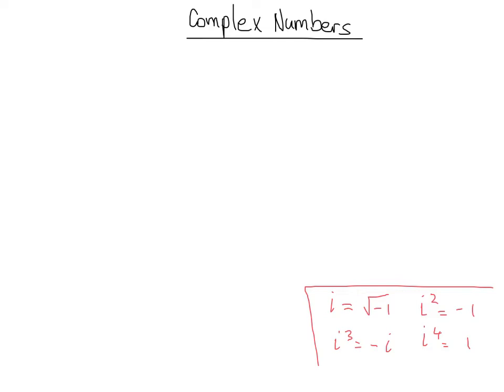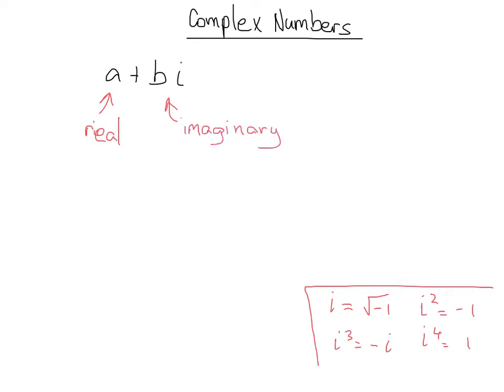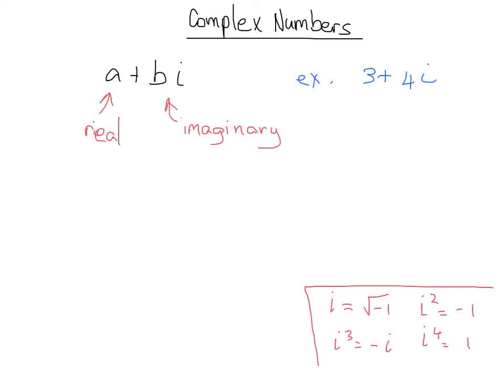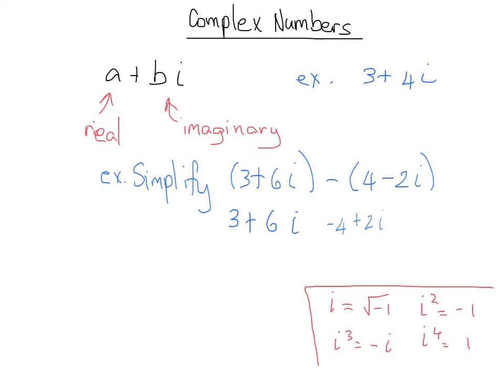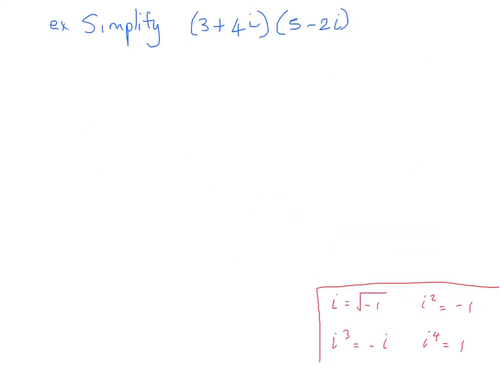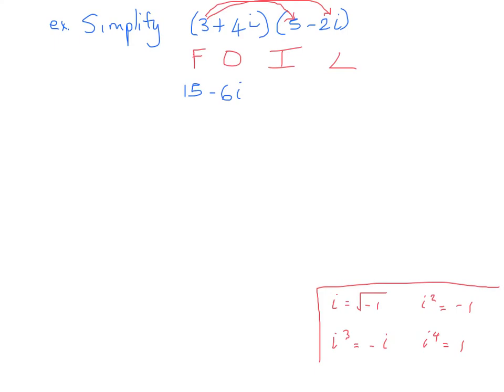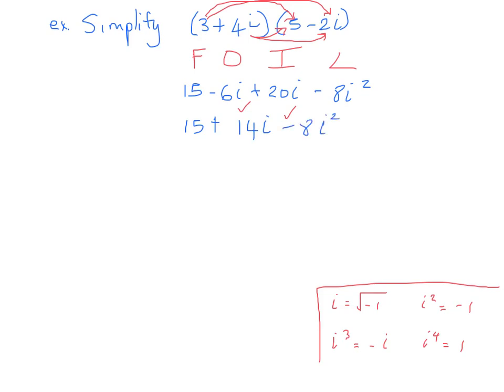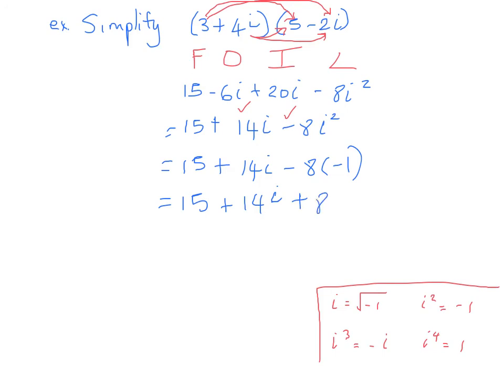Working with Complex Numbers